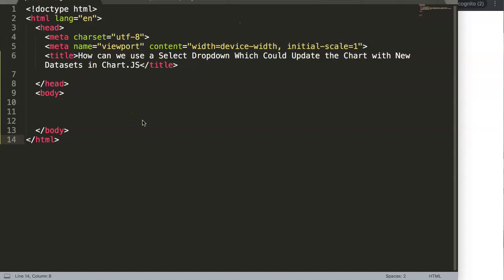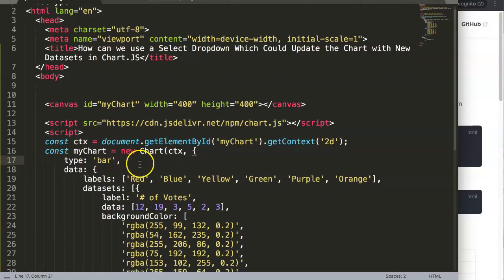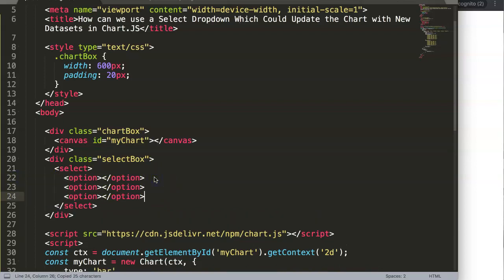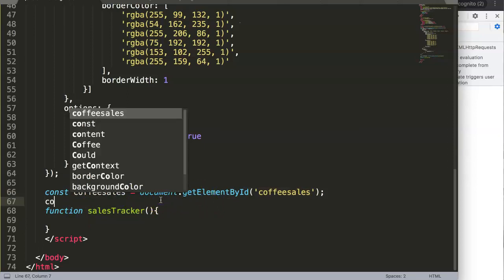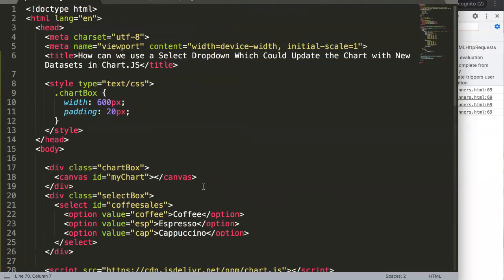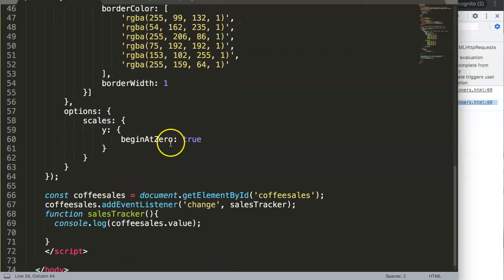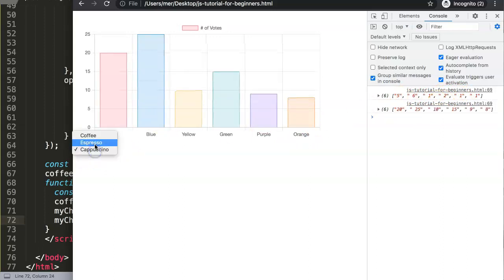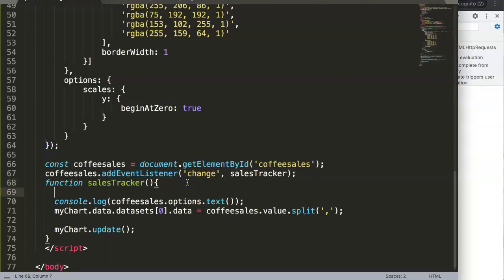How to use Select Dropdown to Update Chart Datasets Chart.js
In this video we will explore how to use the select drodown to update chart datasets in Chart.js. With chart js, chartjs or chart.js you can use and combine select dropdown to show values as desired. This is one of the viewers question while not exactly the exact question but it is close. Here we will focus on how to update chart dataset the moment we use the select button.

Chart JS Dashboard Series:
👍 Most Liked Video Series: